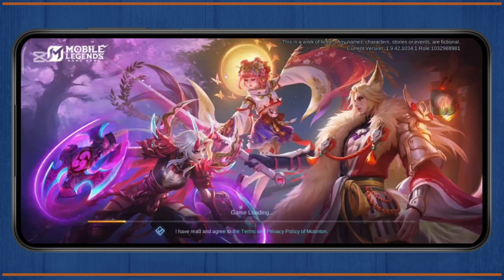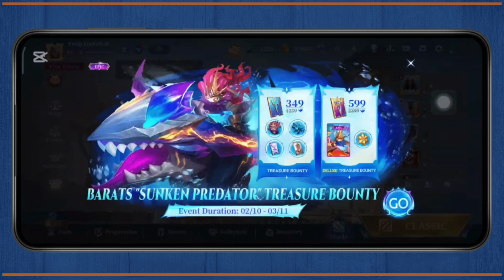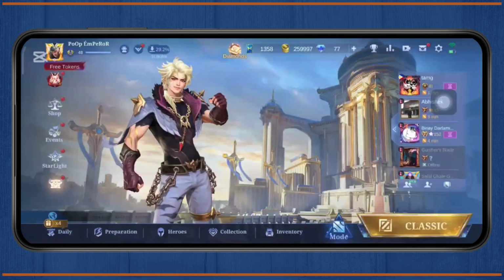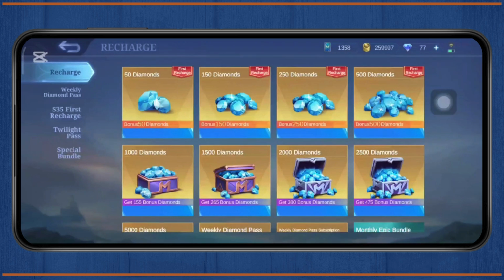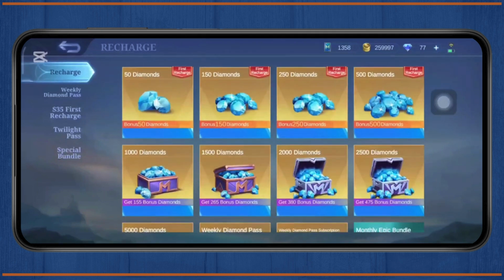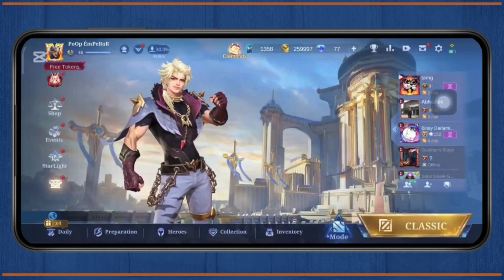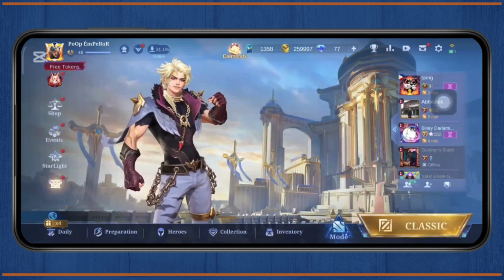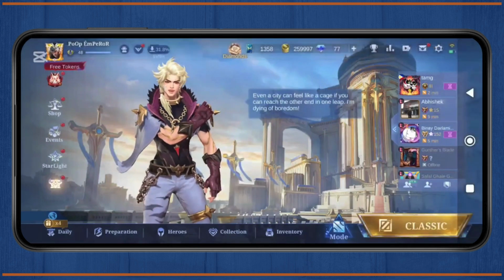How to Change Payment Method on Mobile Legends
Learn how to easily change your payment method on Mobile Legends in this step-by-step tutorial. Whether your transaction cannot be completed or you simply want to update your payment details, this guide will walk you through the process.

In this video, you’ll discover how to change your payment method on Mobile Legends, troubleshoot issues like "your transaction cannot be completed," and ensure smooth in-game purchases.

Timestamps:
0:00 Introduction
0:20 Step 1: Accessing Payment Settings
0:45 Step 2: Updating Your Payment Method
1:10 Step 3: Confirming Changes